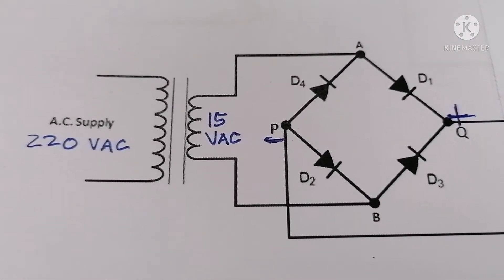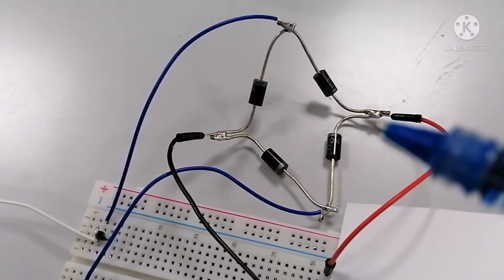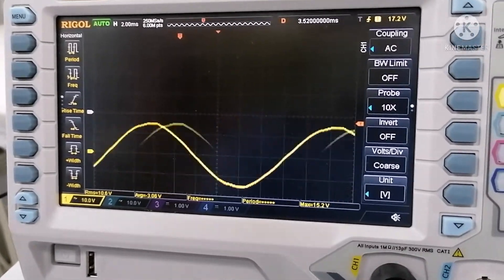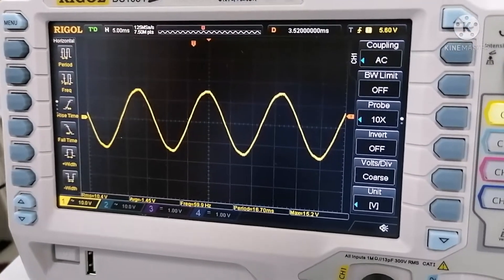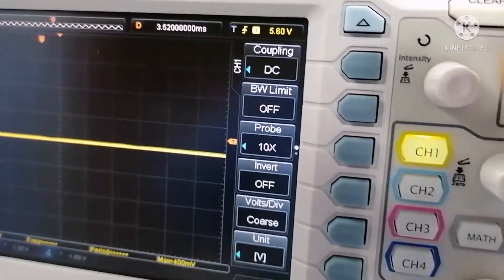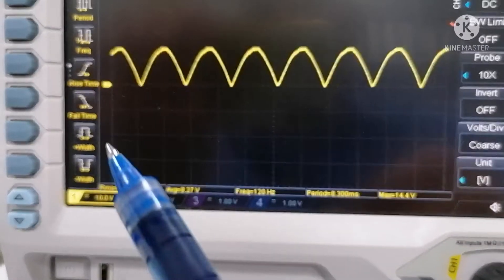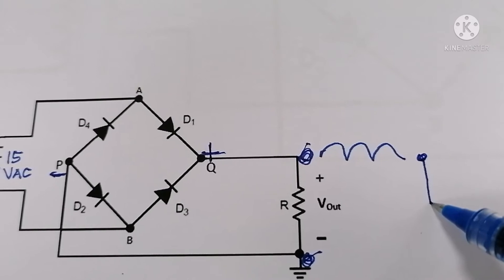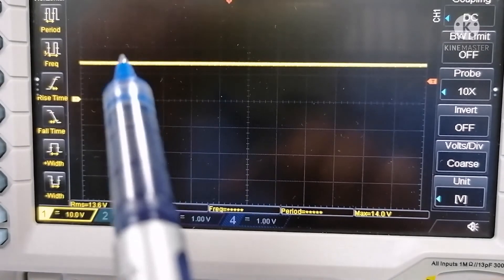BRIDGE RECTIFIER explained || DC VOLTAGE verification with OSCILLOSCOPE || FULL-WAVE RECTIFICATION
Verifies Bridge Rectifier with Oscilloscope-this gives full-wave rectification.